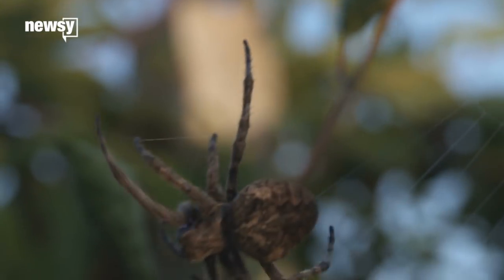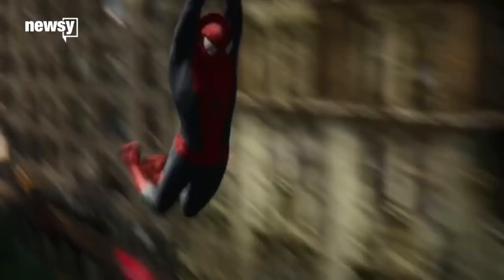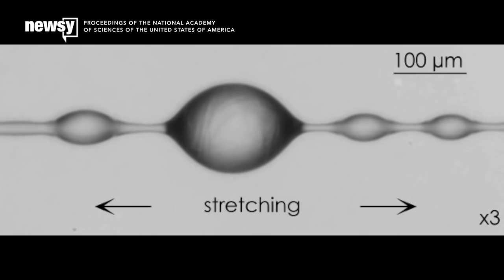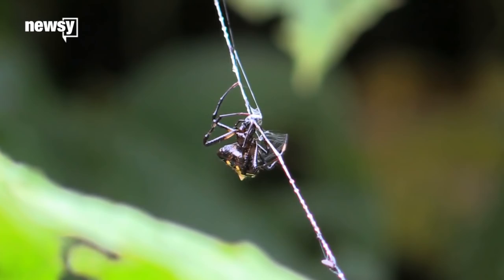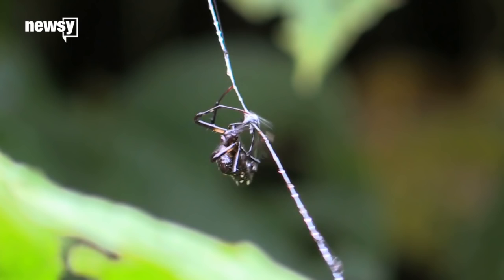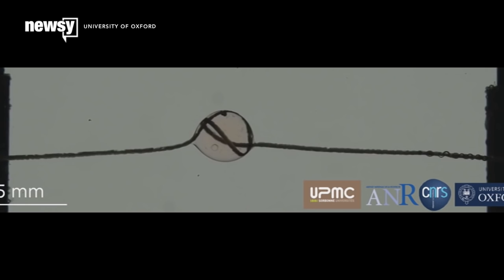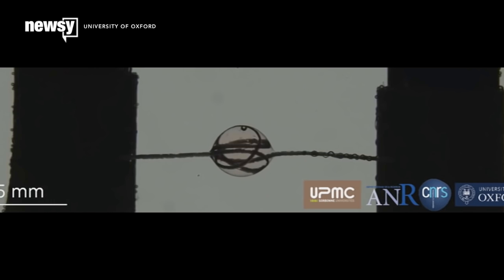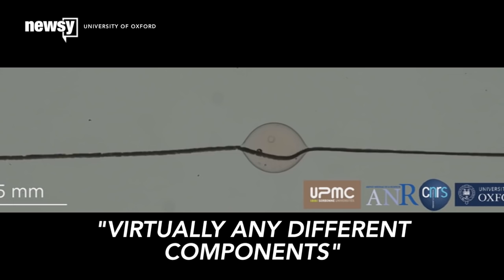Scientists Created A Wire That Acts Like A Spider's Web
Spiderwebs are proven to be notoriously difficult for scientists to recreate, no matter what popular culture has taught you.

But researchers have recreated the method that allows a spider's web to be stretched and then snapped back, leaving very little slack in the line.

Spider webbing contains tiny droplets of a watery glue, which is used in part to keep prey from escaping the web.

But it turns out it has another use as a sort of natural winch. As the web retracts, excess thread is then spooled inside of the droplets, which allow the line to be pulled and retracted while remaining taut.

The researchers say this could be recreated with "virtually any different components" and lead to a new bio-inspired technology that could have a huge number of uses in technology and medicine.

Sadly, no one has mentioned web shooters just yet.

This video includes clips from Sony Pictures / "The Amazing Spider-Man 2." Music provided courtesy of APM Music.